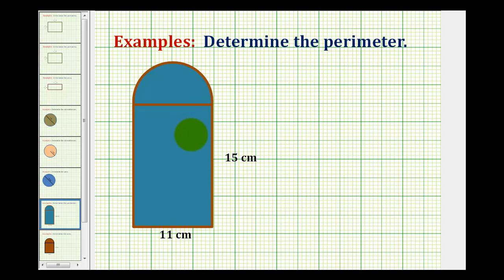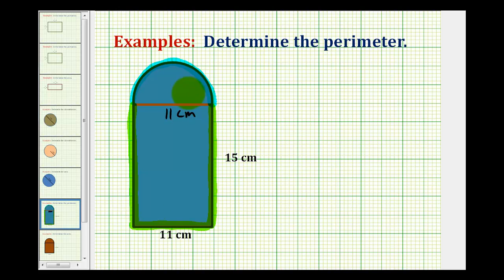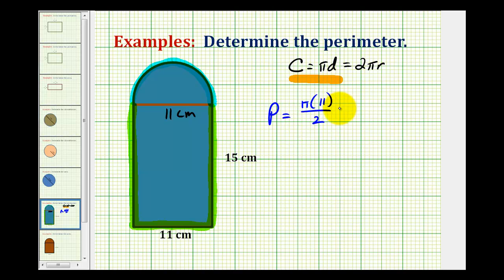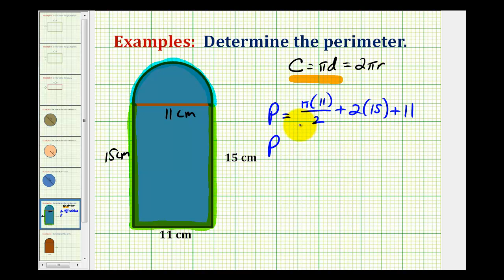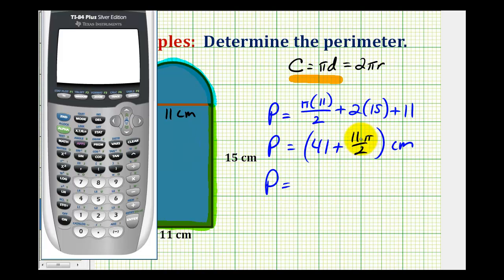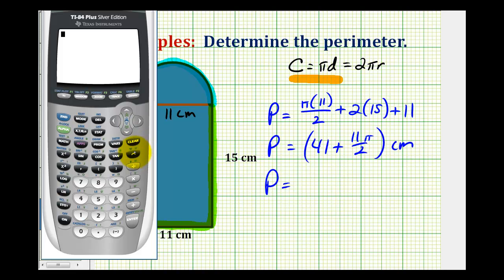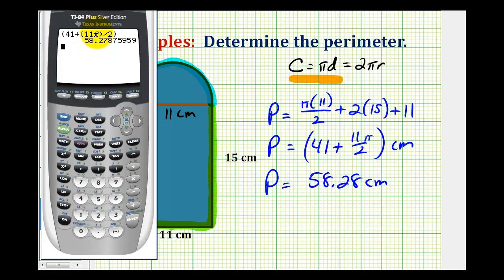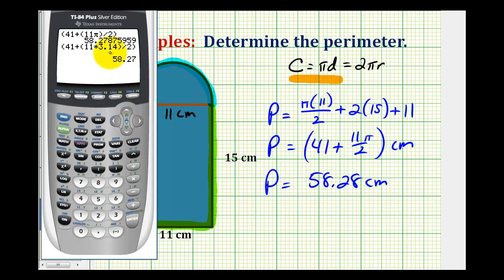Example: Determine Perimeter Involving a Rectangle and Circle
This video provides an example of determining the perimeter of a figure made up of a rectangle and a semi-circle.